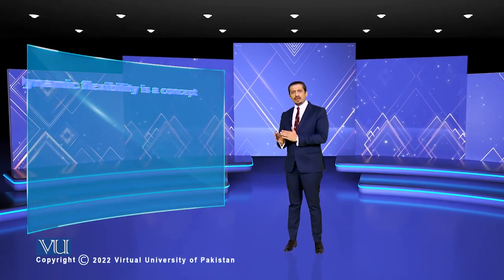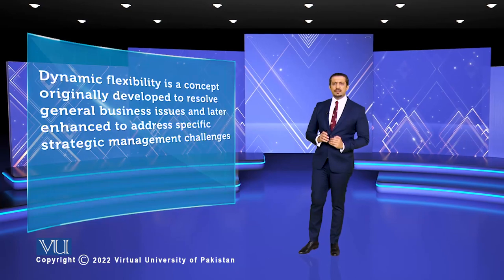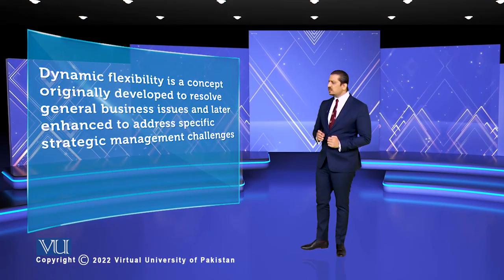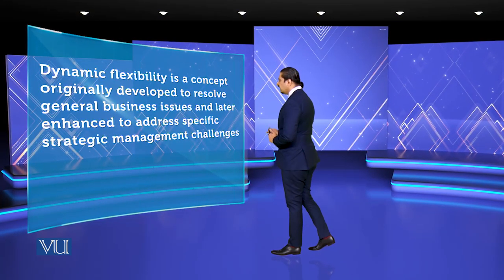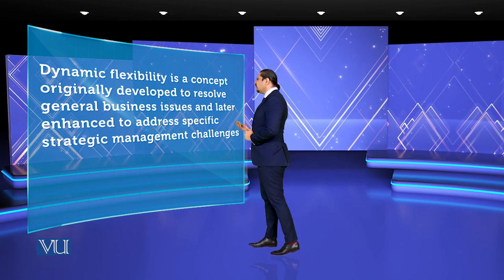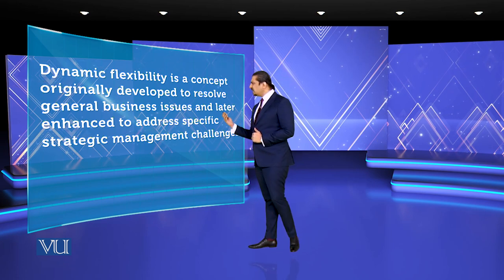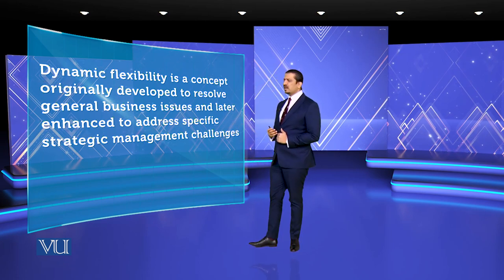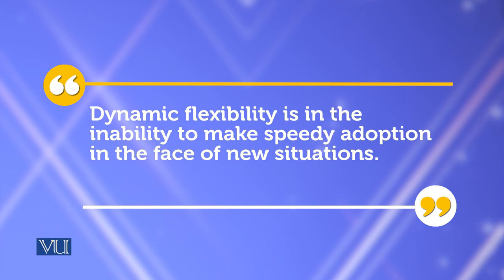Dynamic Flexibility | Theories of Entrepreneurship | MGMT737_Topic022